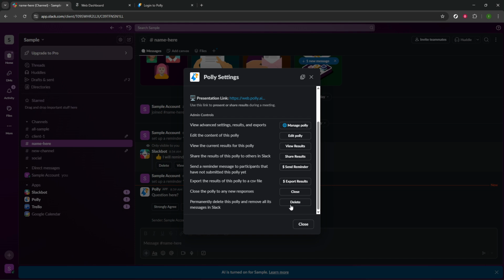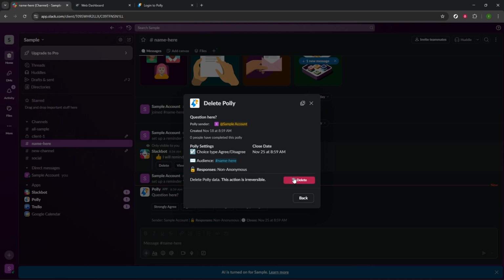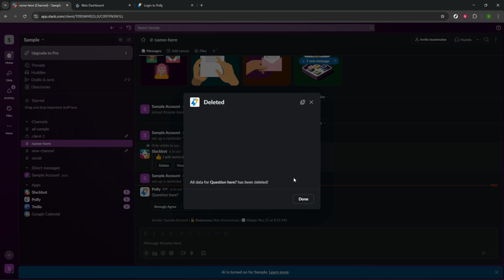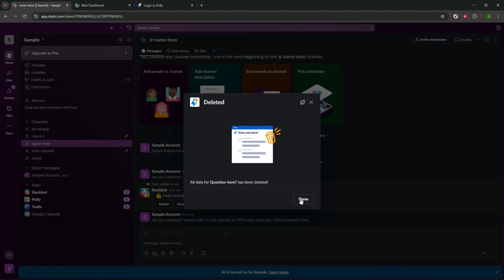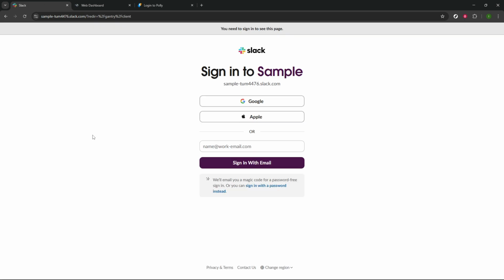How To Share A Poll In Slack (Working 2026)